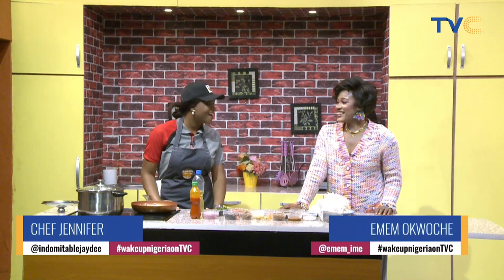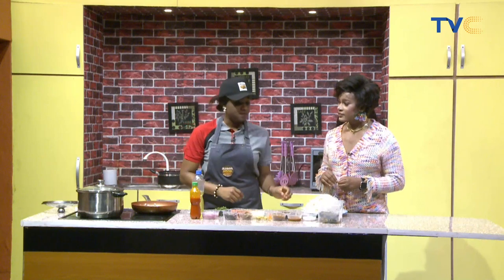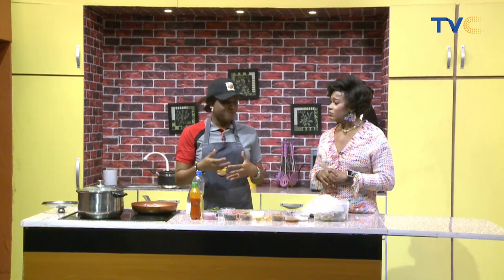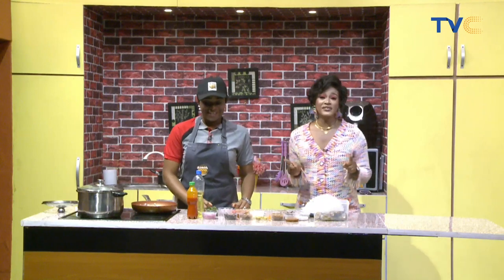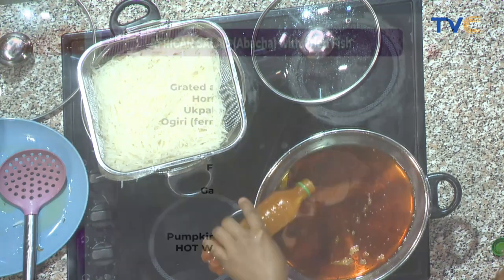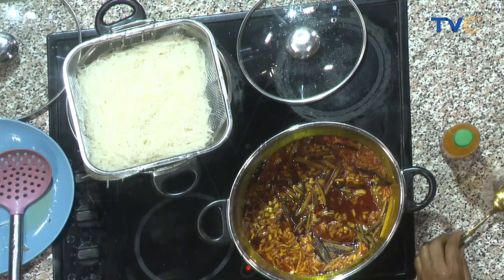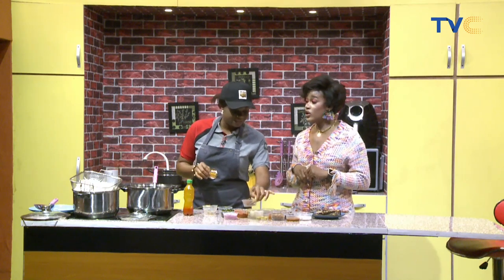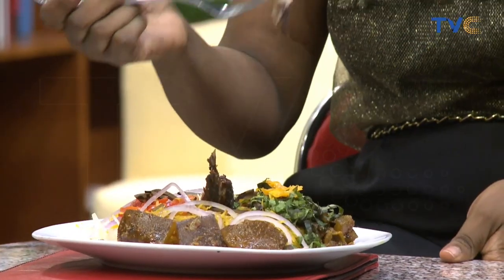How To Make Abacha | Best Nigerian African Salad - Video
Abacha is made from dried and shredded cassava which makes it an indispensable staple important for the livelihood of a substantial percentage of farmers, processors, and other key players within the cassava value chain